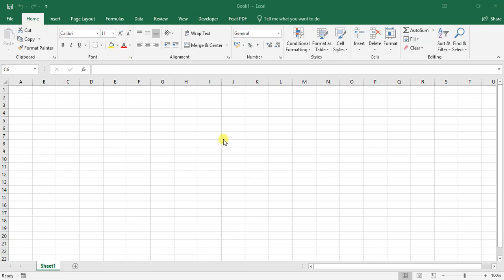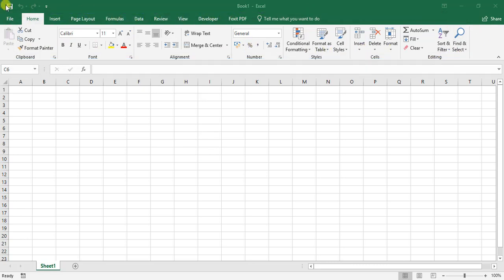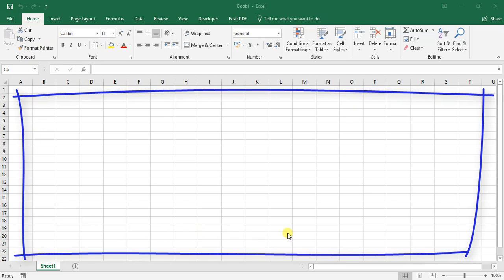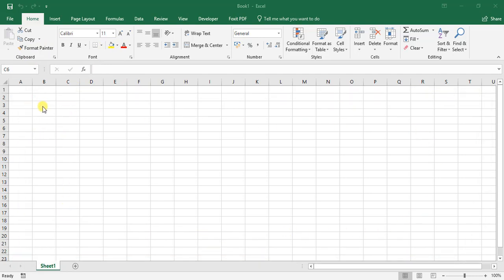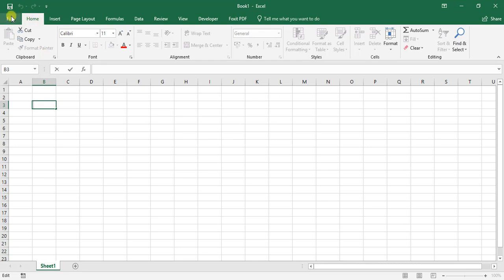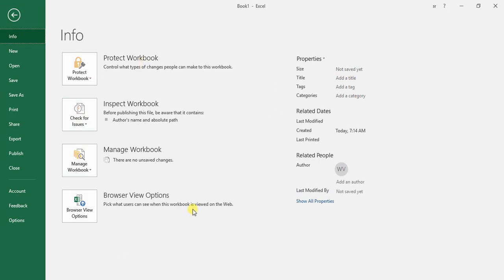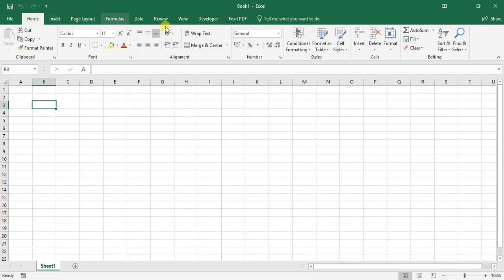1 - Introduction To Excel